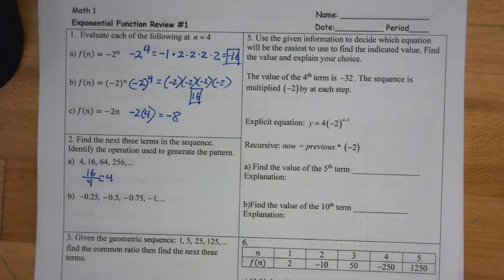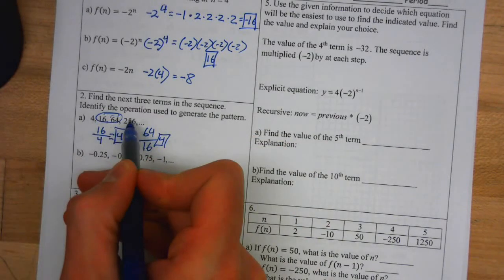Unit 8 Reivew (Exponential Functions)